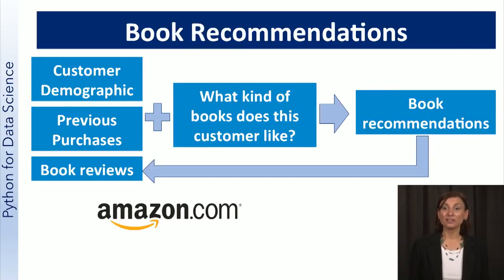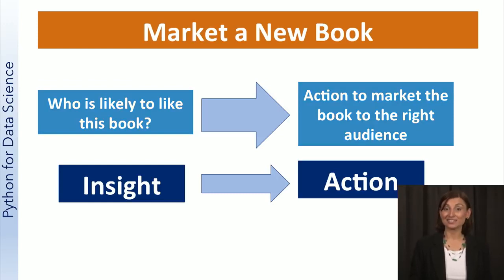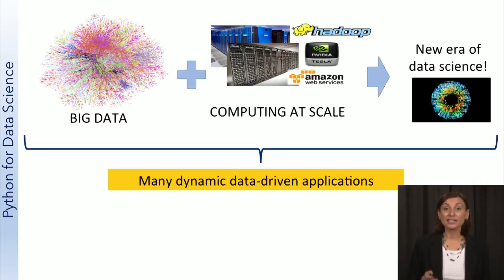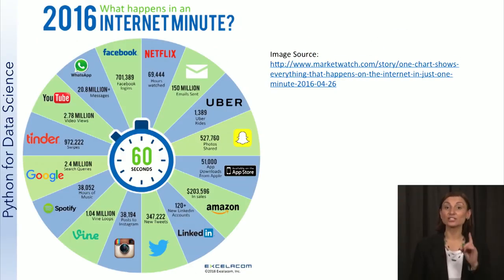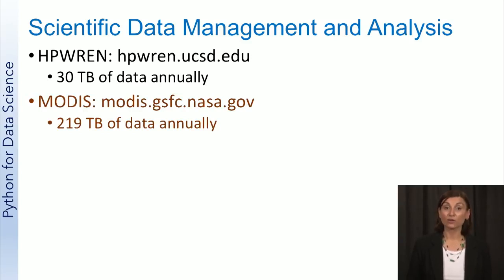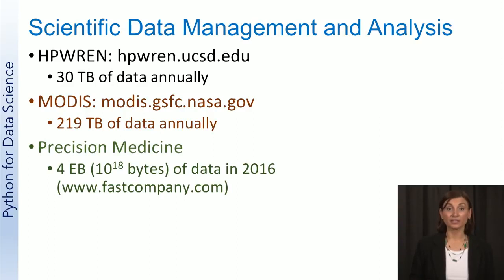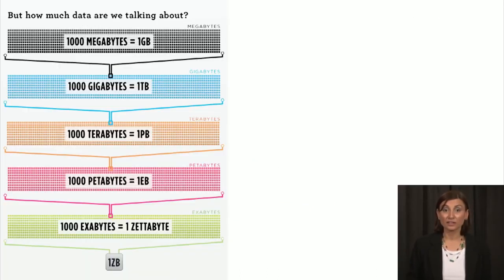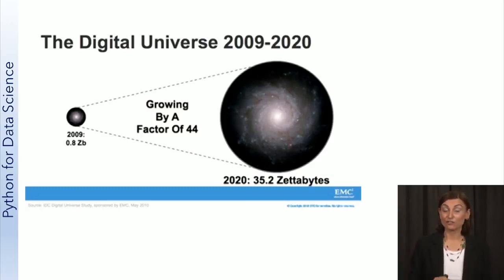4 Getting Value out of Data